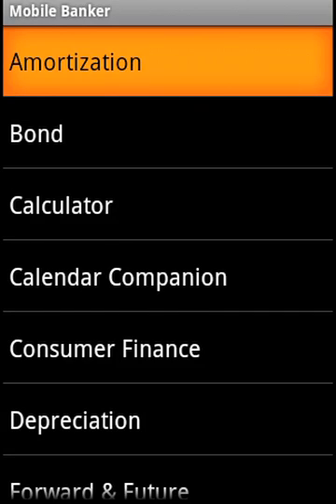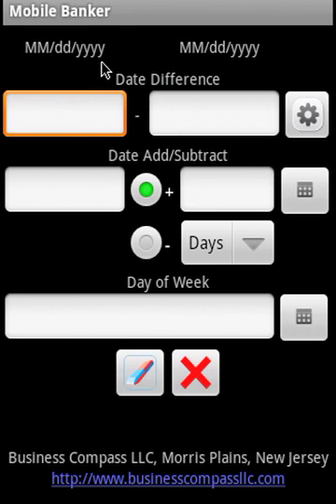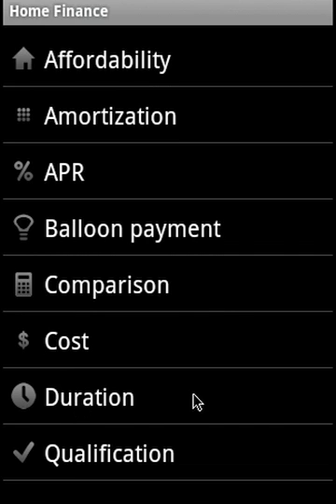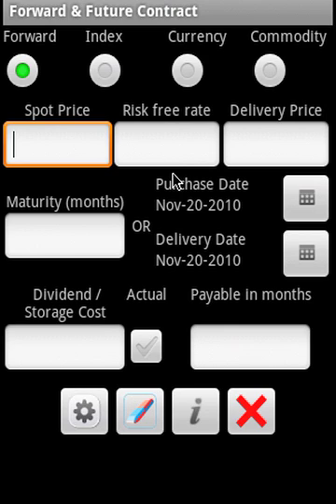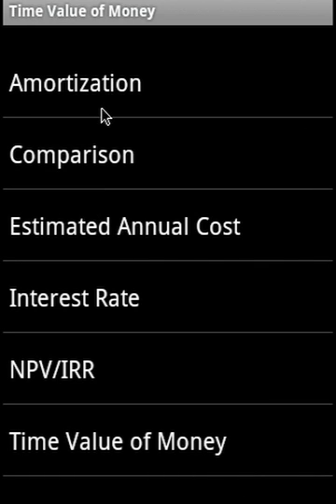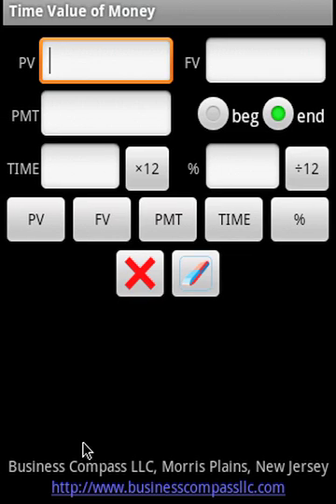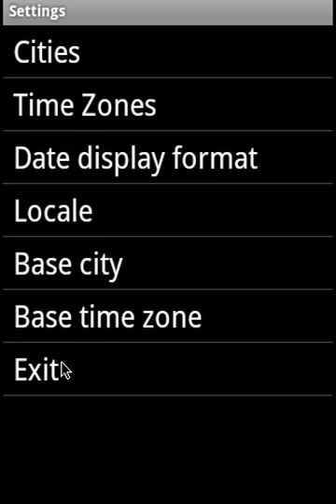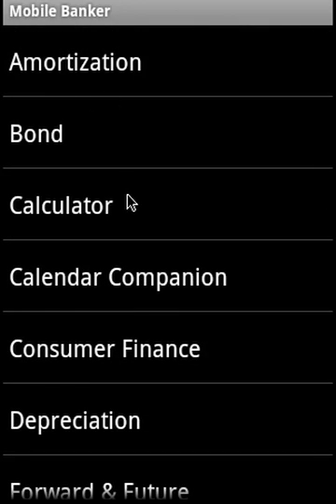Outstanding MBA Finance app - Mobile Banker Android App Video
Awesome MBA Finance App for MBAs, bankers, traders, analysts and enthusiasts!

Mobile Banker Android App Video Manual enthusiasts

Bond
Scientific postfix calculator
Calendar Companion
Consumer Finance - auto, home and student loan
Depreciation
Forward & Future
Monte Carlo Simulation (Android only)
Option
T-Bill
Time Value
Amortization
Comparison
Estimated Annual Cost (EAC)
Interest Rate - Simple, Compound, Annuity, Perpetuity, Nominal/Real, Effective Annual Rate (EAR)
NPV/IRR
Time Value of Money - Present Value (PV), Payment, Future Value (FV), Interest Rate, Time
Valuation
World Time